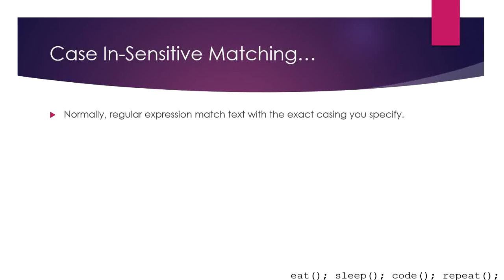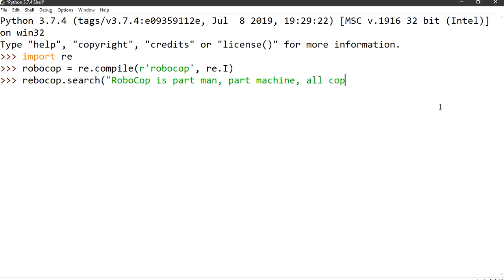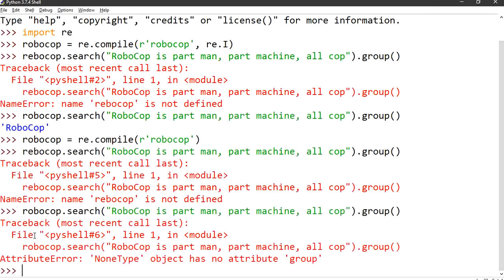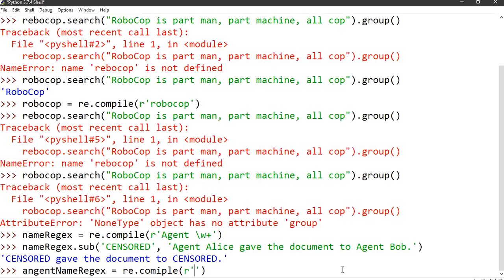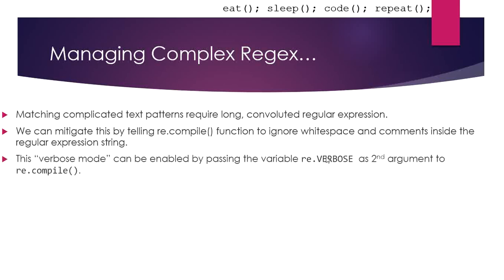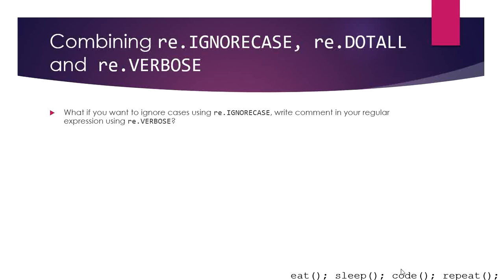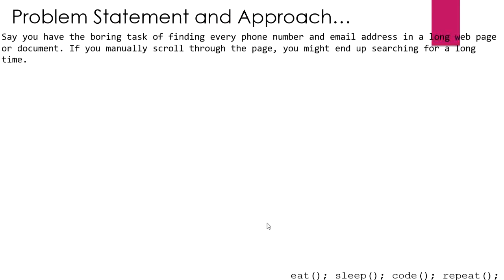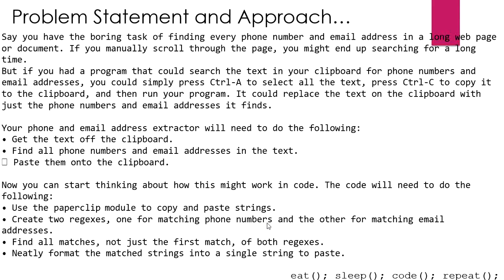Regular Expression - IV | Python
I am back with Regular Expression - IV (Advanced stuff with RE)...

Here are the...
Timestamps/Content:
00:00 - Introduction
00:33 - Case Insensitive Matching
05:00 - Substituting strings with the sub() method
11:54 - Managing Complex Regex
15:54 - Combining re.IGNORECASE, re.VERBOSE, or re.DOTALL
17:38 - Project and Approach
21:59 - Conclusion

The next video on Problem Solving...

Connect to me, for getting regular updates.